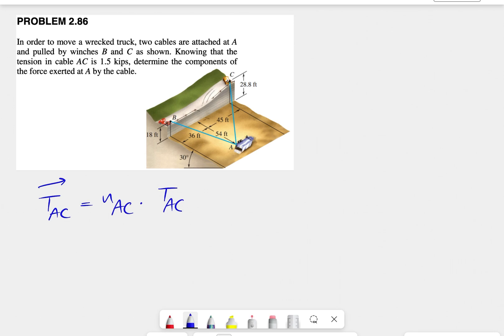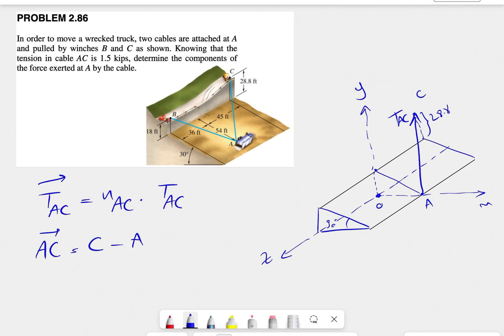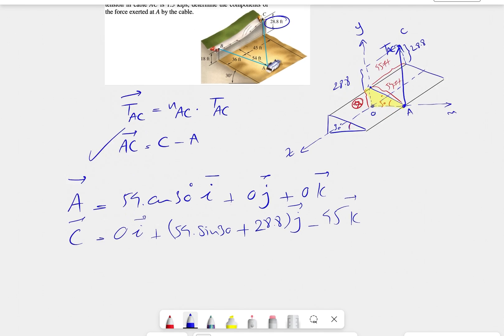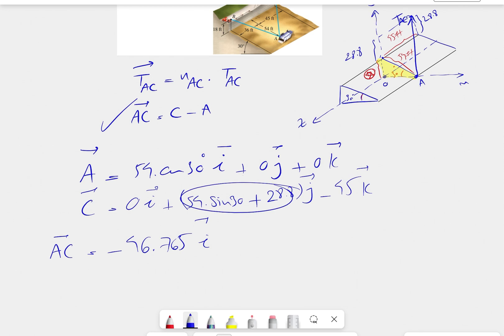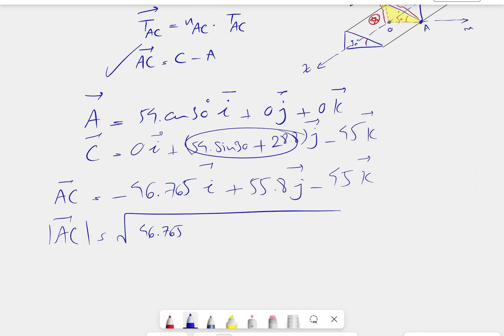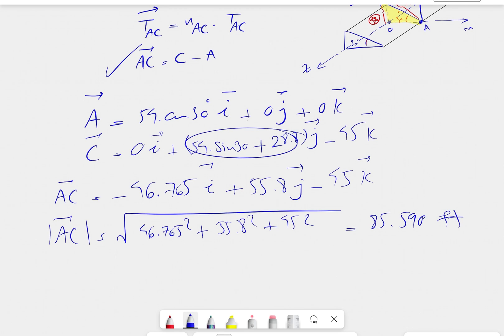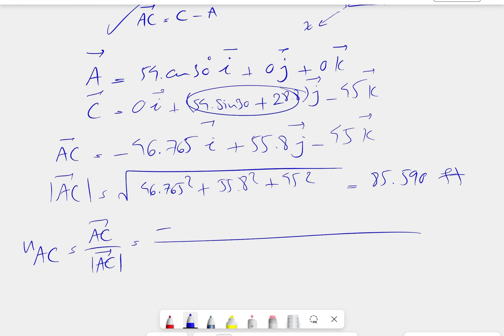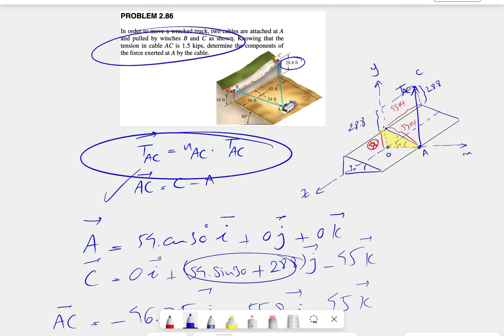Problem 2.86 | Determine the Components of the Force Exerted at A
In order to move a wrecked truck, two cables are attached at A and pulled by winches B and C as shown. Knowing that the tension in cable AC is 1.5 kips, determine the components of the force exerted at A by the cable.

00:00 Intro
01:55 Free body diagram
05:18 Finding tension in the cable AC in a vector form
11:44 Final answer